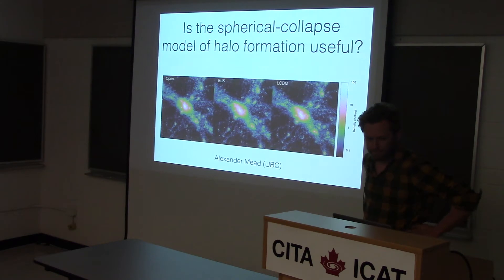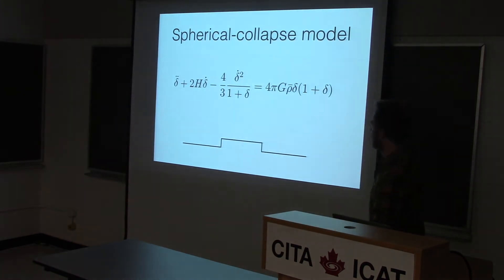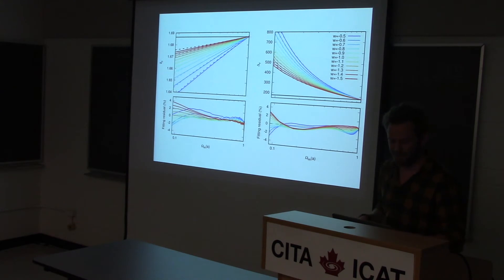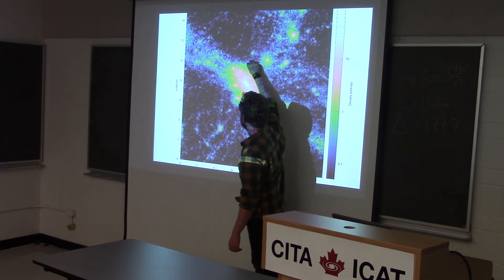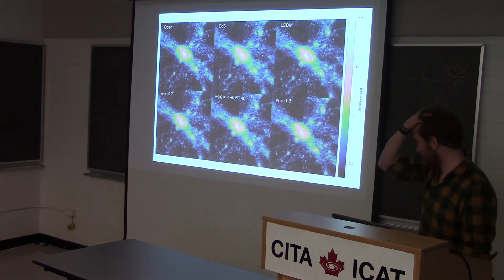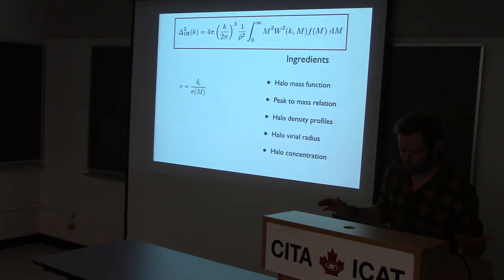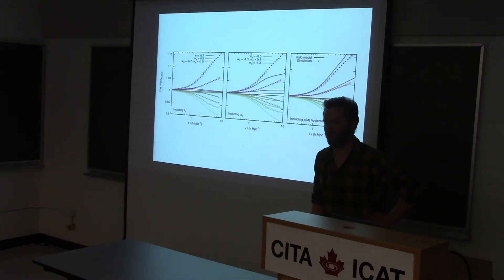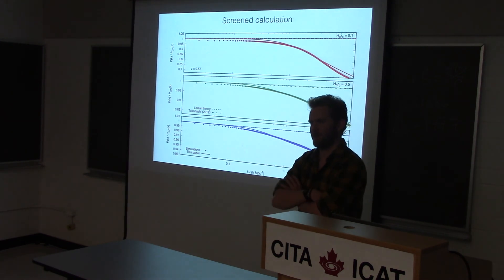CITA 772: Is the spherical-collapse model of halo formation useful?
Title: Is the spherical-collapse model of halo formation useful?
Speaker: Alexander Mead (UBC)
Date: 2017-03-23